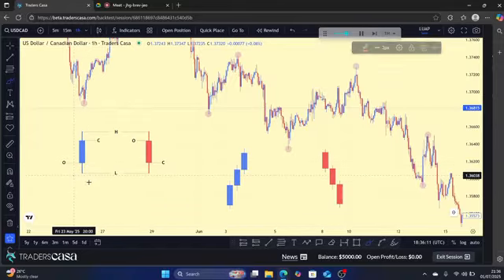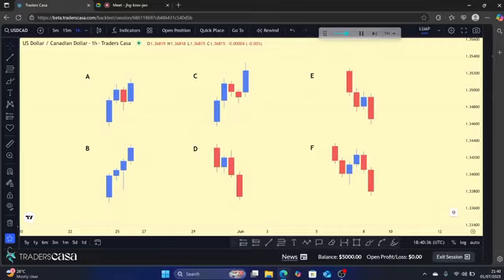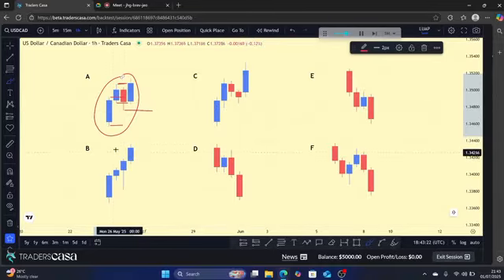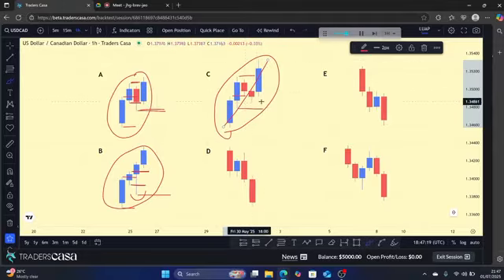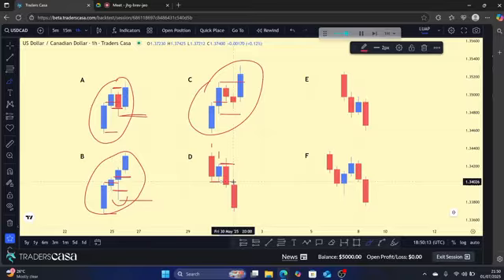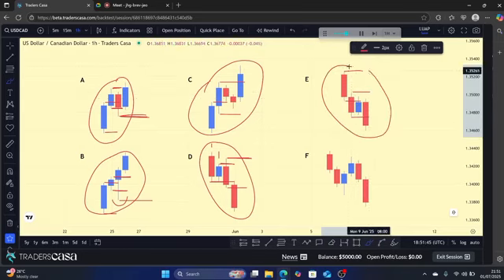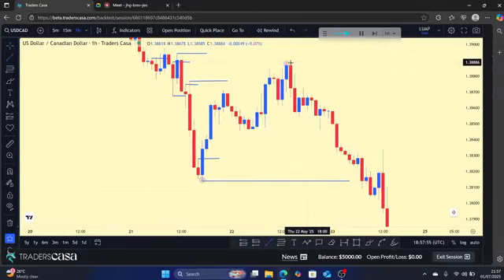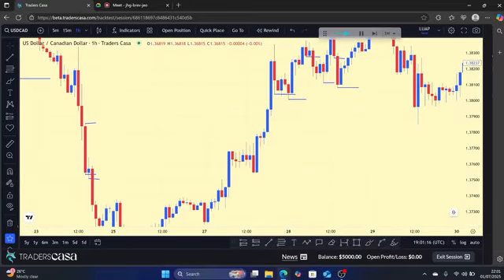DAY 1 Valid Pullback Identification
Welcome to Part 1 of my 21 -Day True Smart Money Concepts (SMC) Bootcamp -- a full learning experience recorded live with over 100 traders.

In this session, we dive into once of the most important foundational concepts in True SMC: Valid Pullback Identification

If you're still confused about what makes a pullback valid, this lesson is where everything begins to click.

Watch till the end, take notes, and apply with intention.